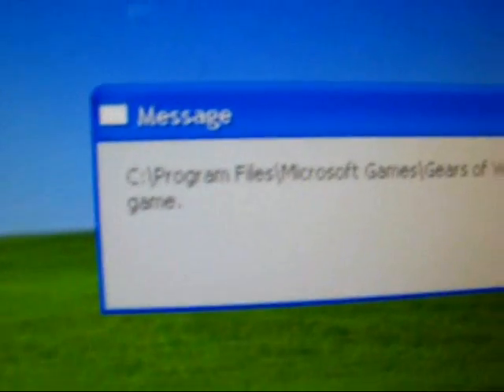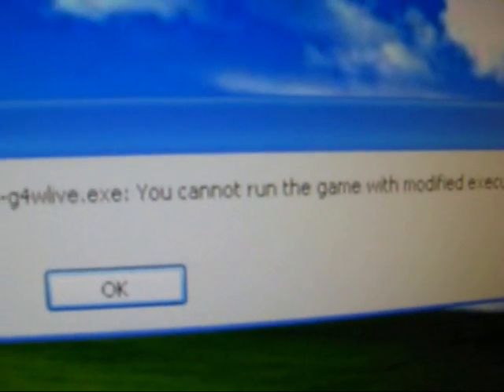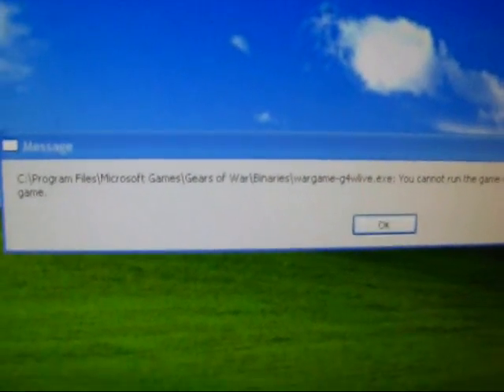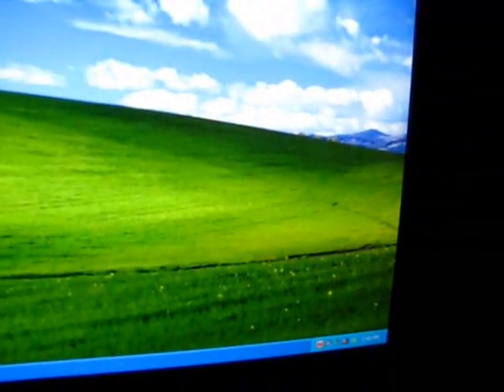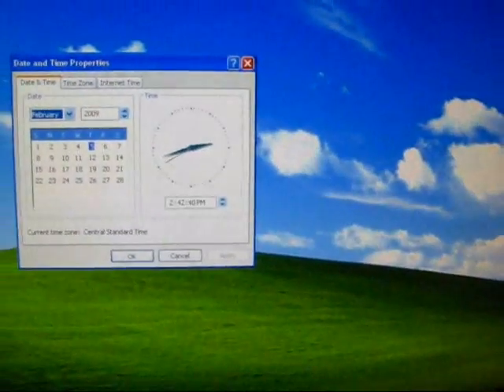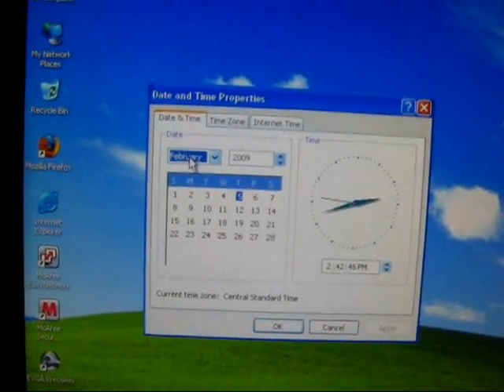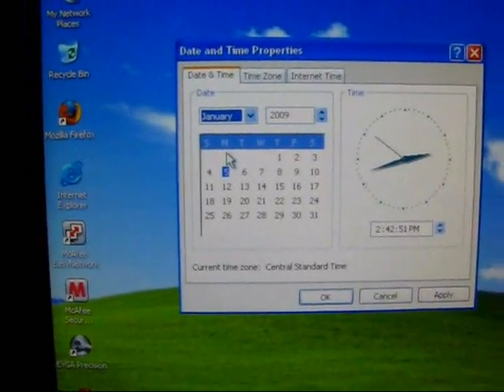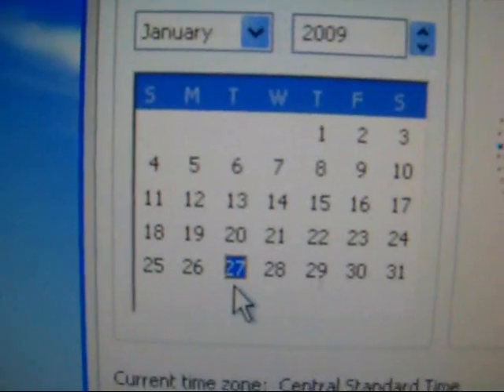Gears of war Execution error fix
I tried to play Gears of War and it gave me this error. I researched online and saw a crazy solution but i tried it and it works. Just follow the Stuff that i do on my Video and it should fix it! LEAVE FEEDBACK